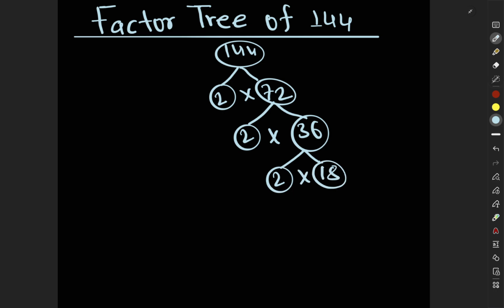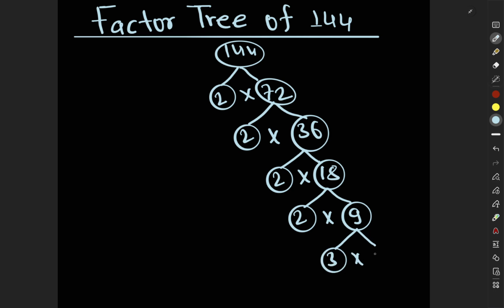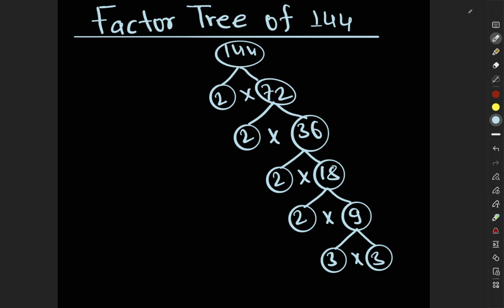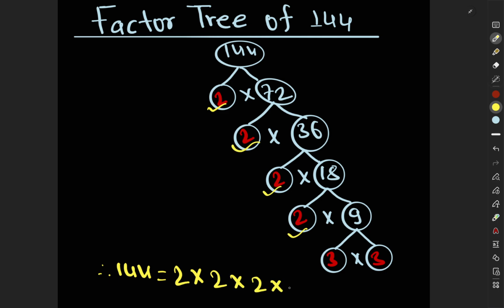Factor Tree of 144 l Tree Factor of 144